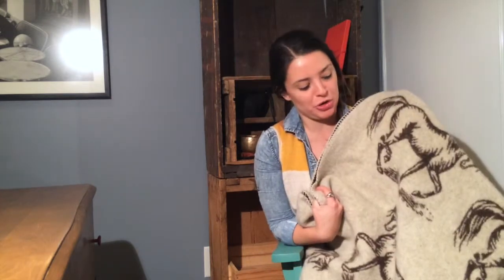How To Set Up A Space to Meditate In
I am often asked where I meditate and how I set up my own meditation space, which is actually a really tricky question for me. Here's why (as well as a peek at where I meditate).